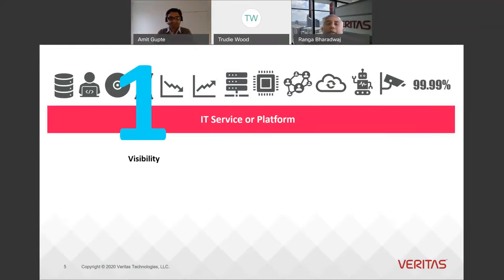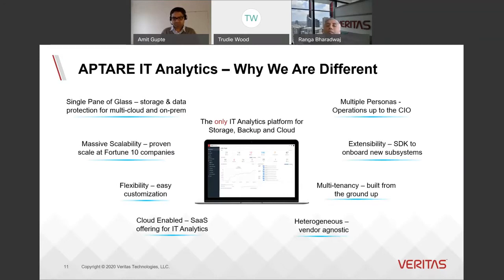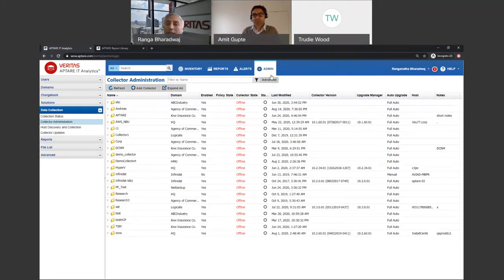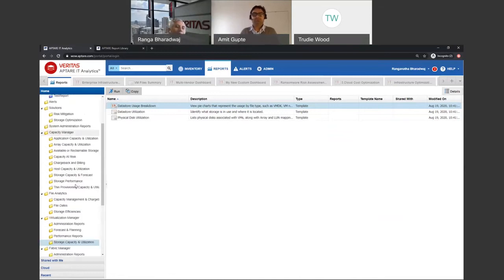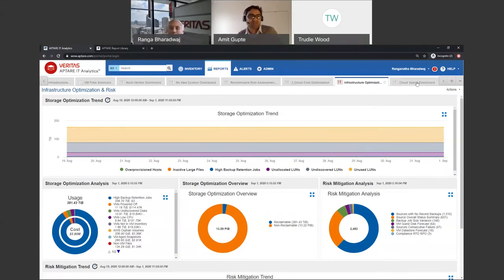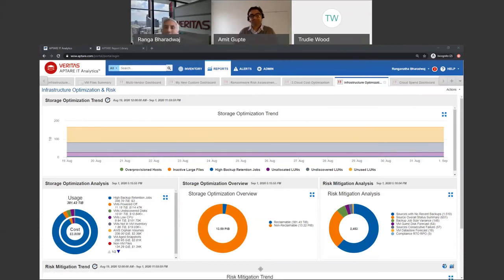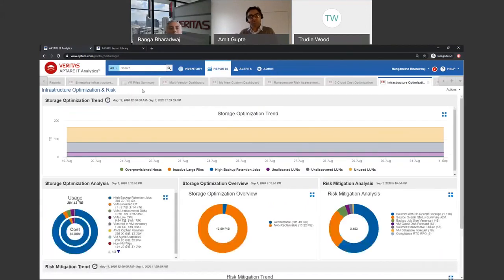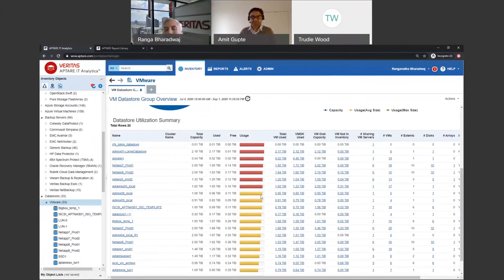ANZ Tech Drop-in - How to Simplify IT Service Delivery with APTARE (demonstration)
Practical demonstration on how you can use analytics to simplify IT Service Delivery and underpin the customer experience. See how APTARE enables you to visualize, control and measure an IT Service, revealing optics on configuration, change, demand, performance and cost.